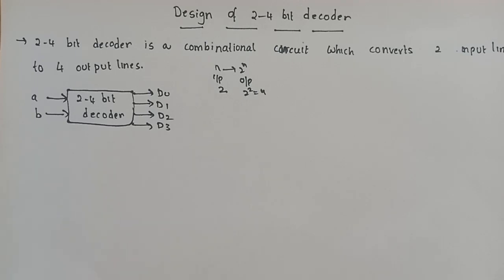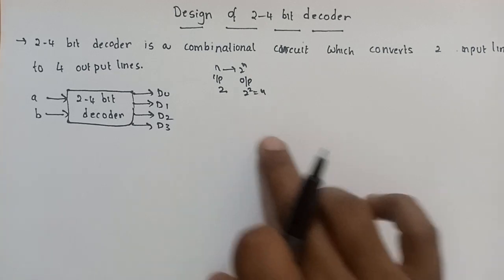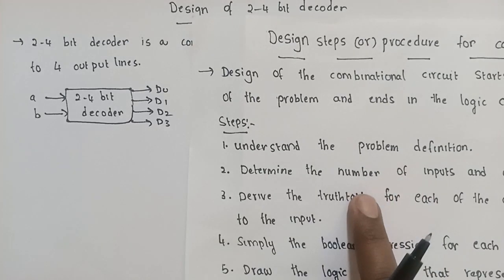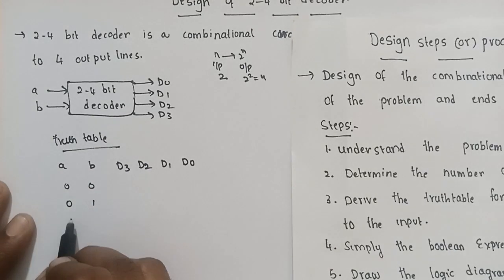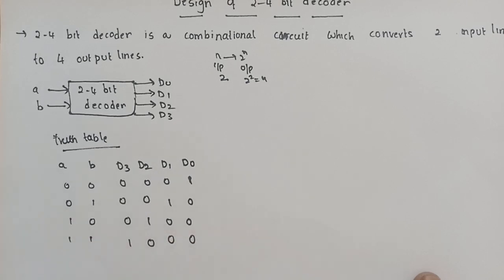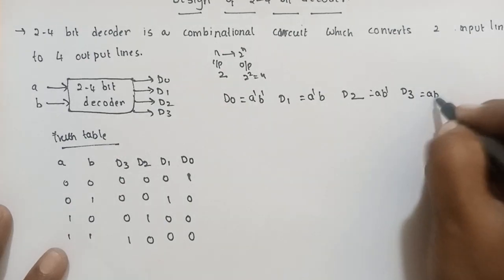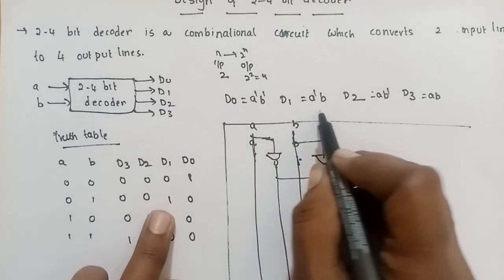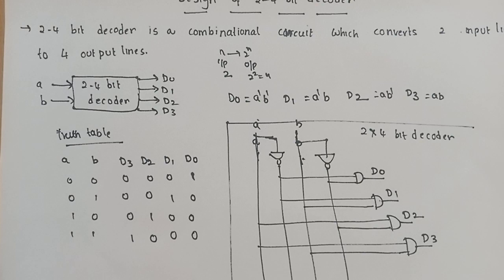design of 2 to 4 bit decoder | Decoder in digital electronics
design of 2 to 4 bit decoder in digital electronics

design of 2 to 4 bit decoder in digital logic design